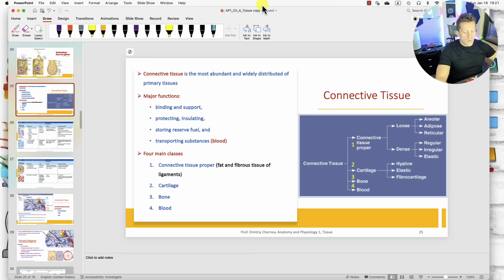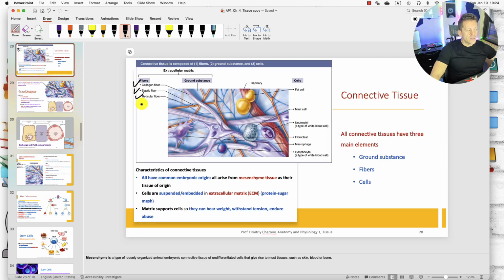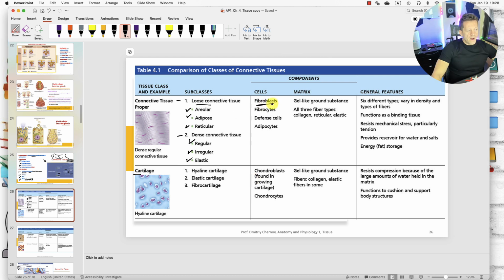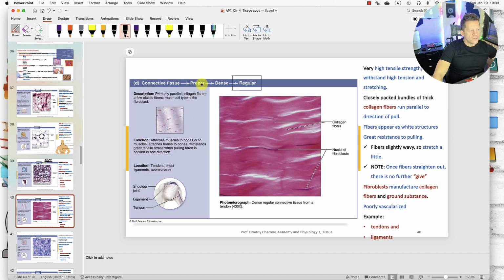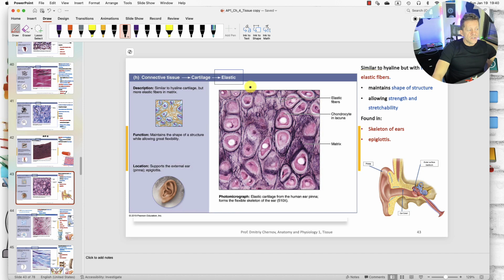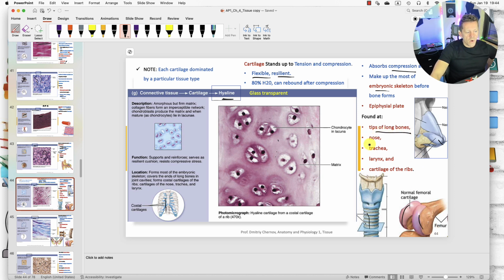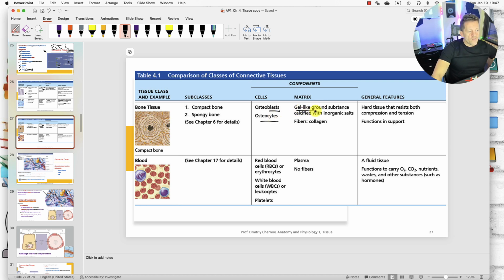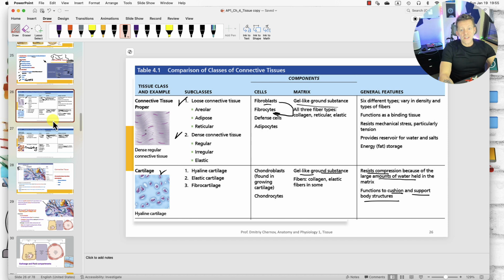Comprehensive Lecture on Connective Tissue: Loose, Dense, Cartilage, Bone, and Blood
In this lecture, we cover everything from loose connective tissue (areolar, adipose, and reticular) to dense connective tissue (collagen and elastic fibers), cartilage types (hyaline, elastic, and fibrocartilage), bone, and circulating connective tissue like blood and lymph. You'll also learn about the roles of connective tissue in structural support and elasticity. This lecture is perfect for students studying anatomy, physiology, or human biology.